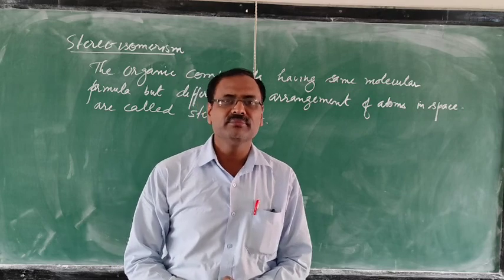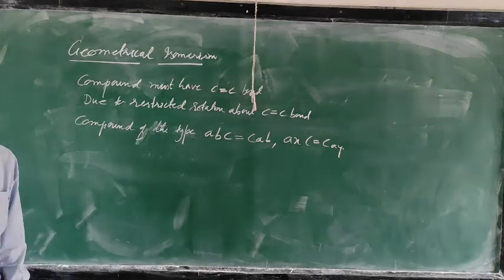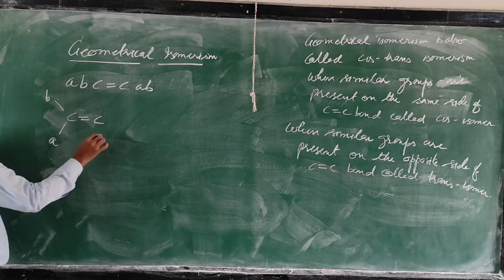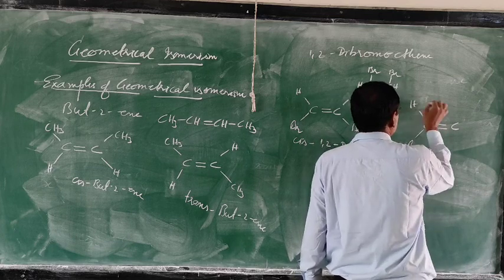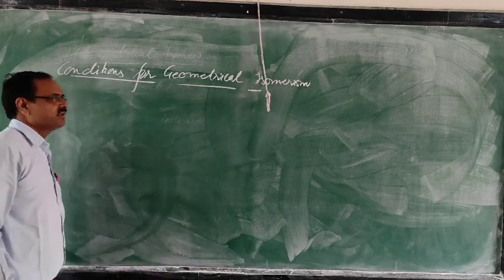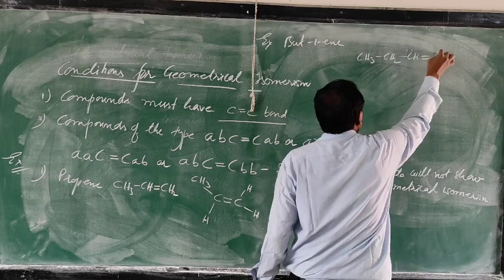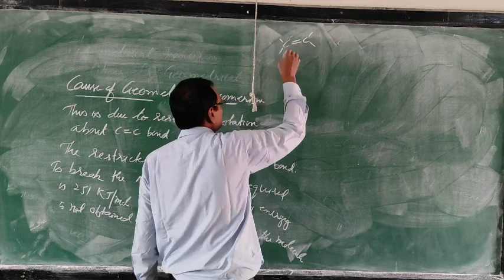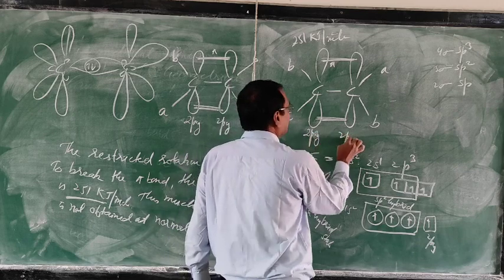CLS-XI chemistry chapter-12 part-14